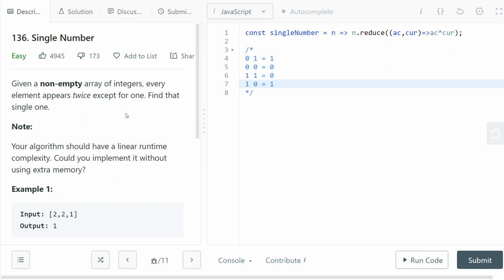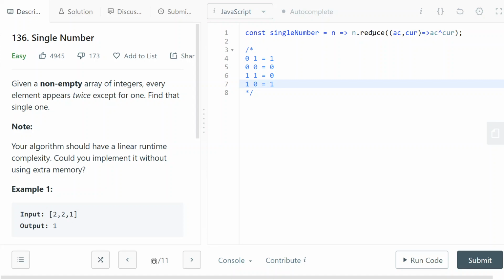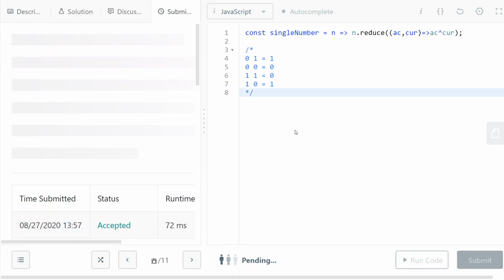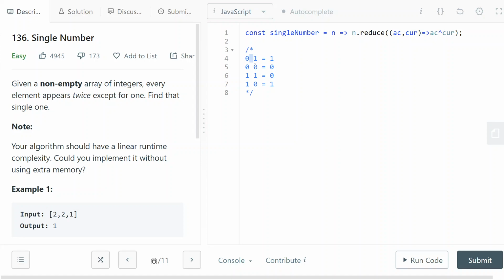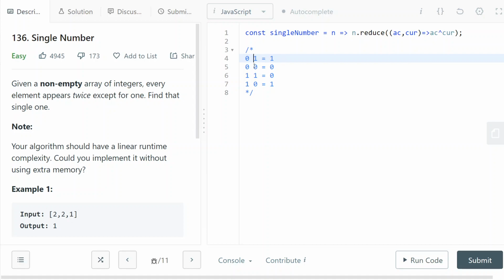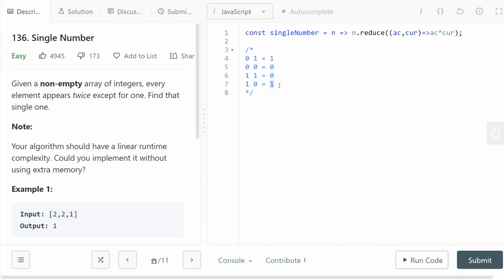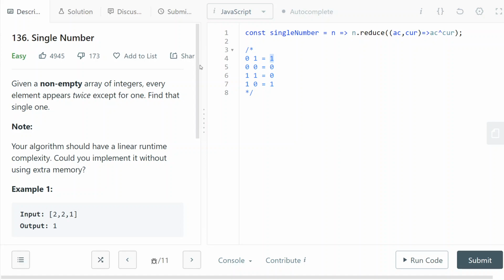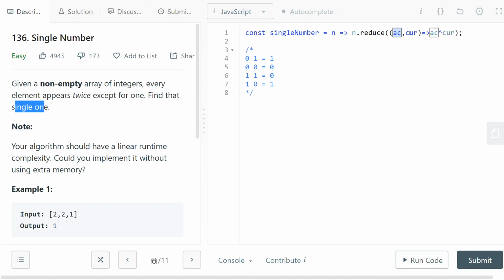LeetCode 136. [easy] Single Number